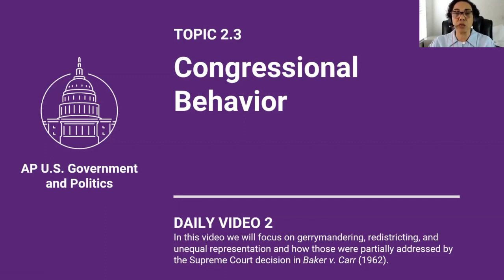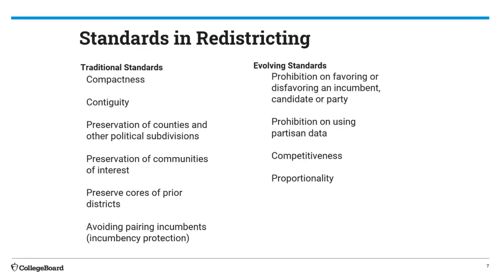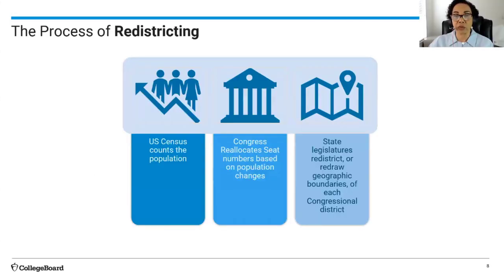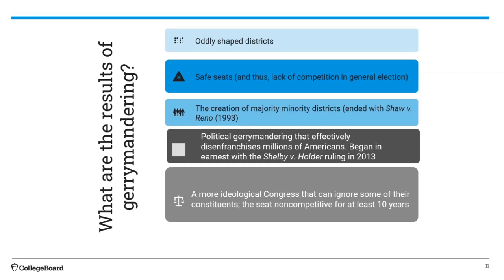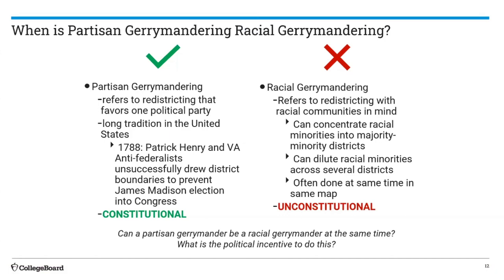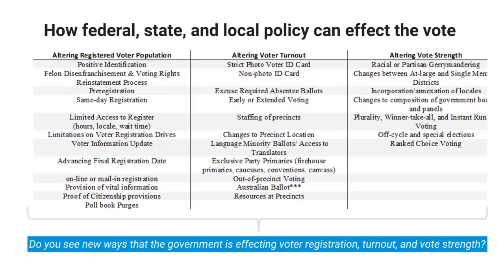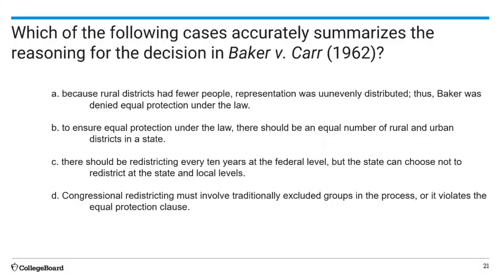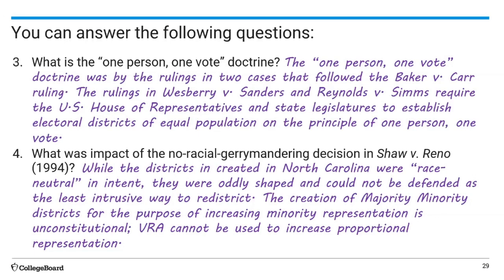2.3 Daily Video 2